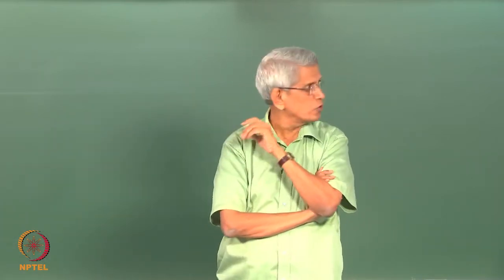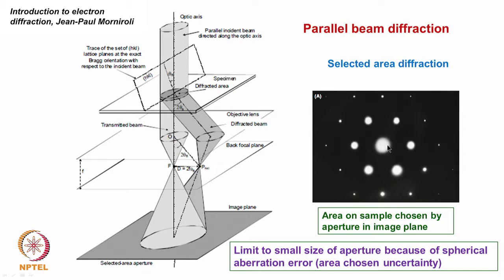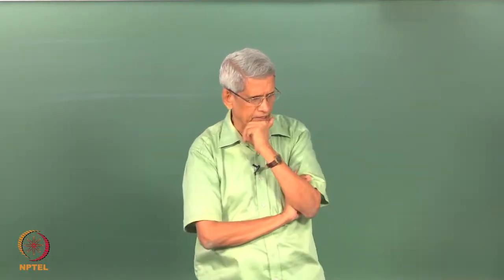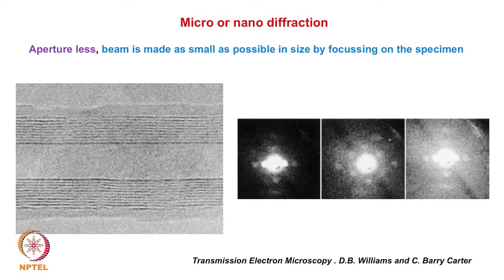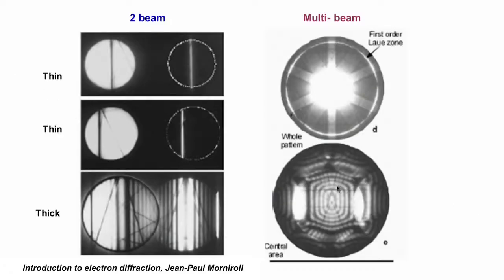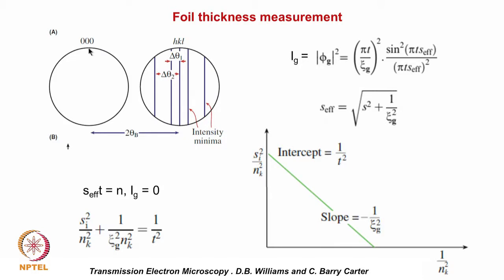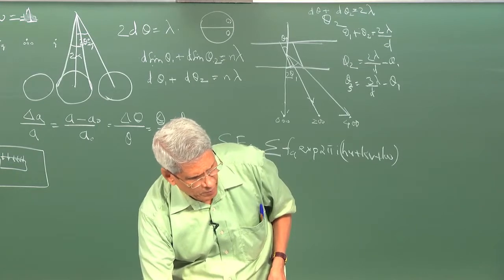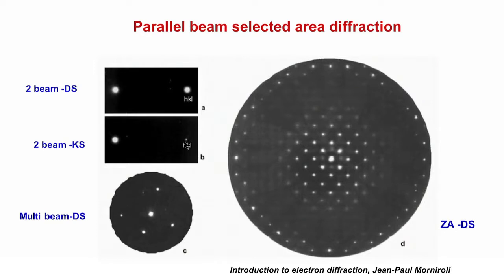Lec 17 - CBED and Precession Electron Diffraction